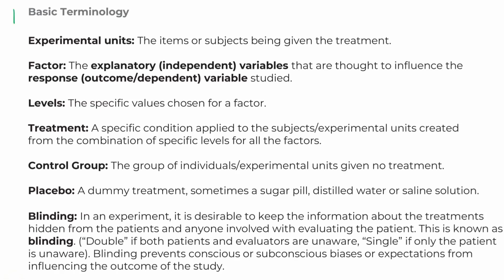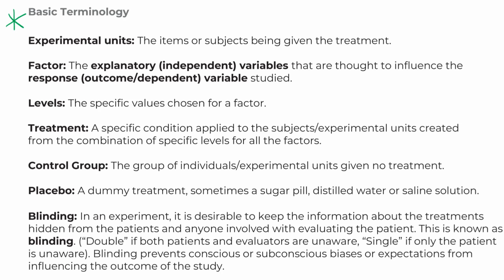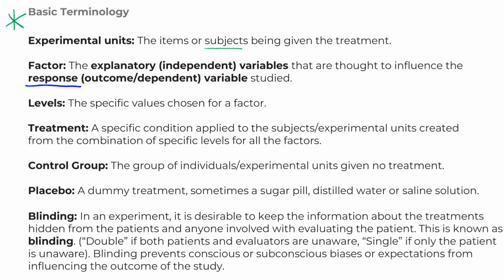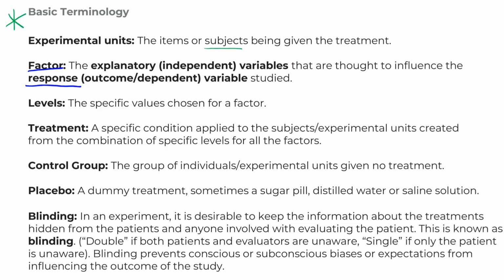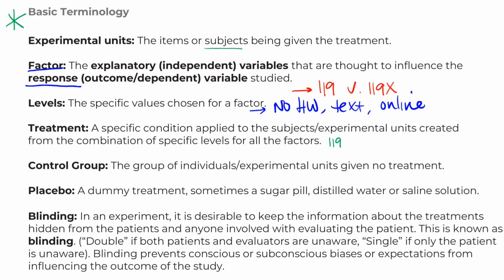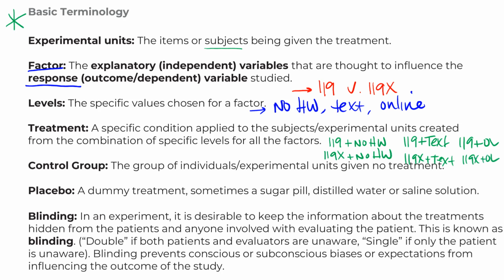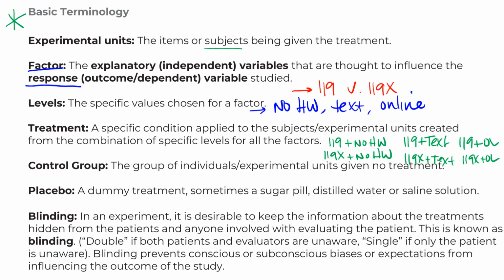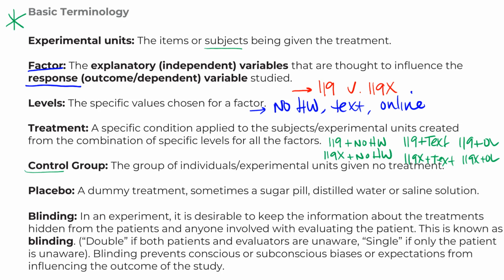Hybrid Week 1: Experimental Lingo